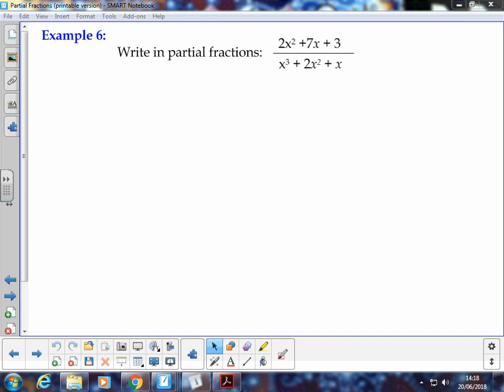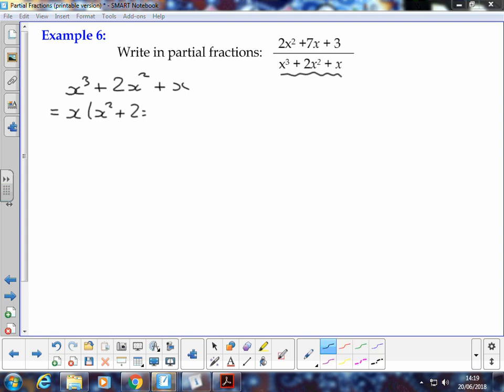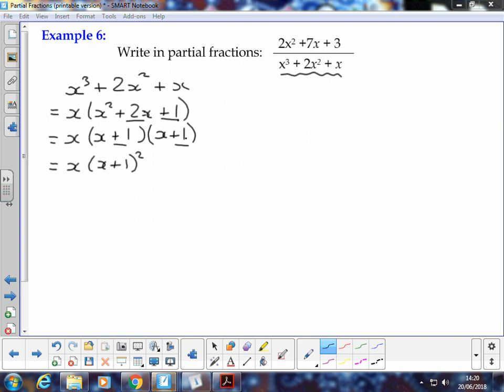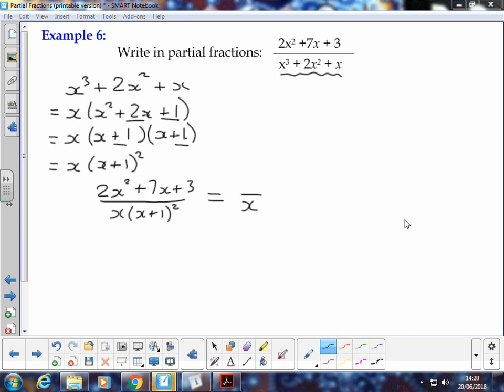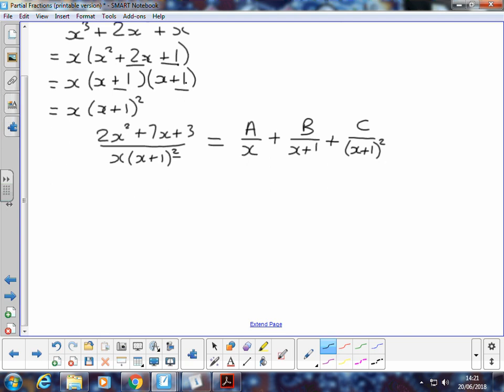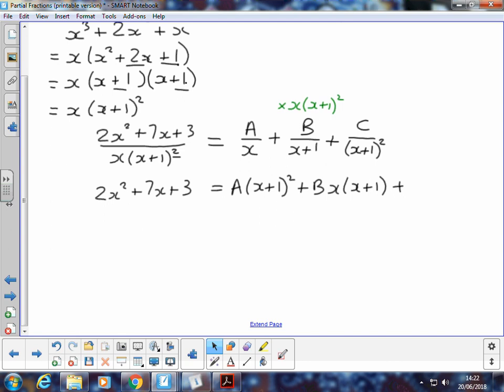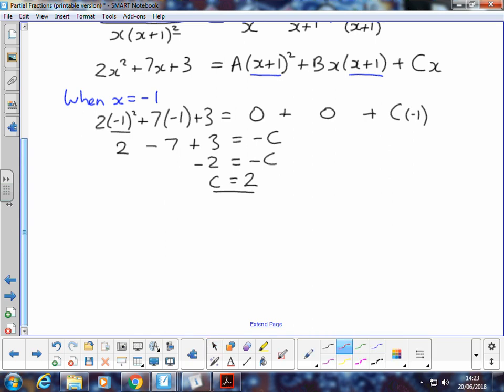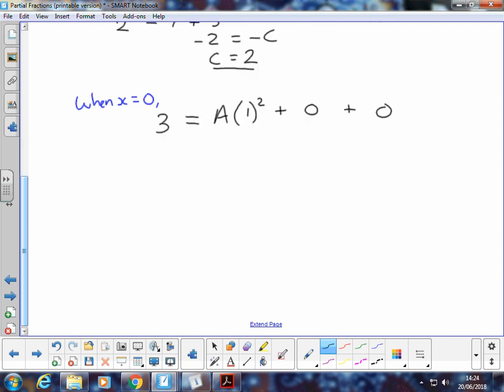Partial Fractions Example 6 - Repeated Linear Factors